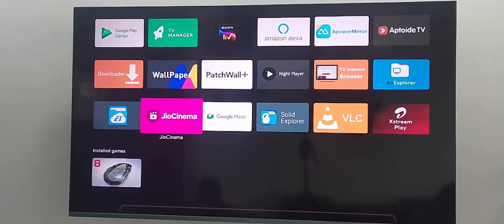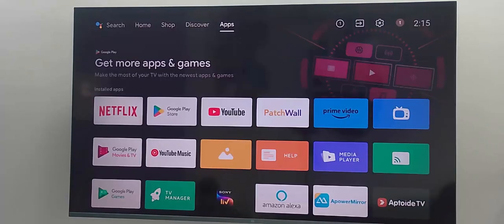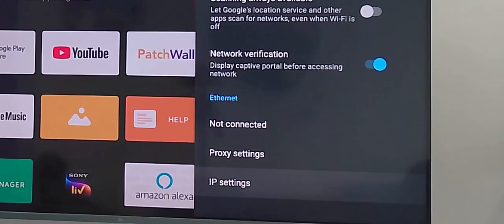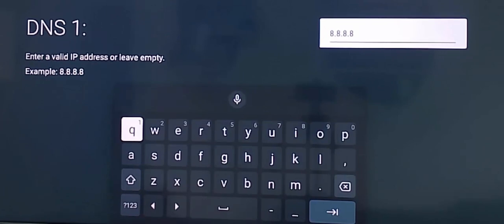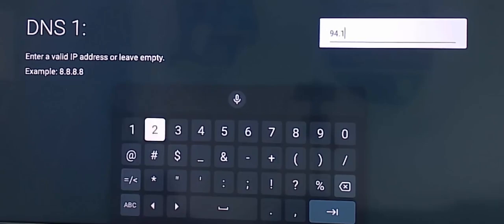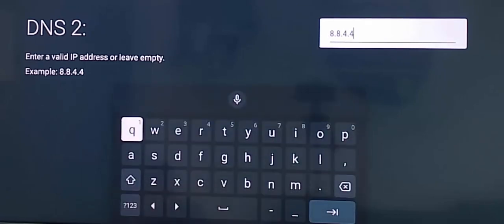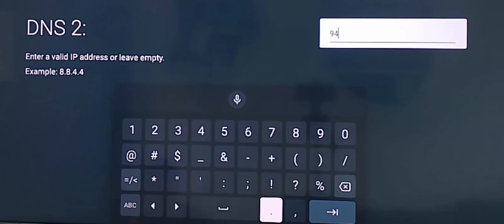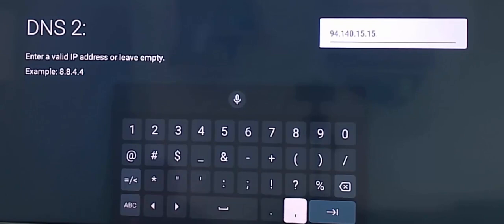How To Remove/Stop Ads From Jio Cinema In Smart TV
In This Tutorial I will show you, How To Remove Stop Ads From Jio Cinema In Smart TV.